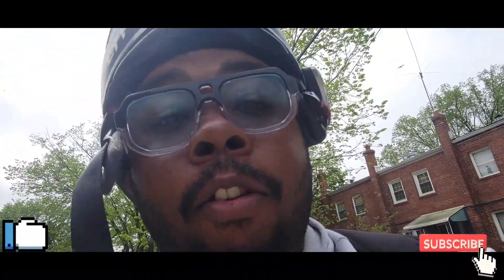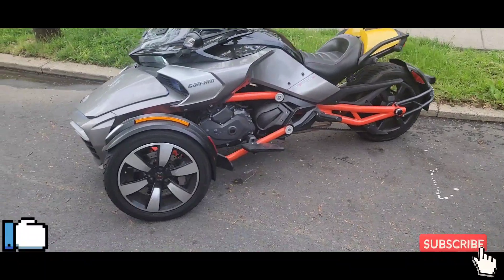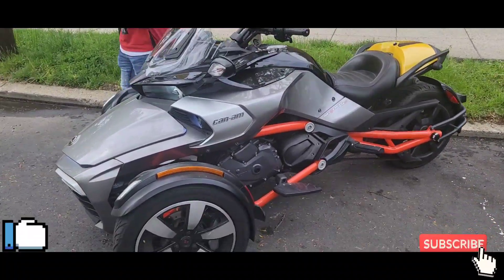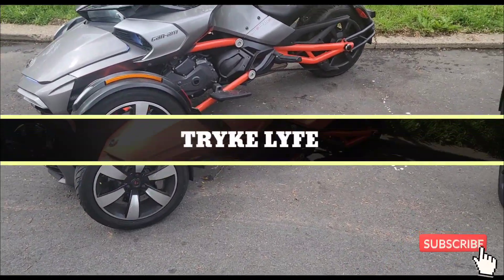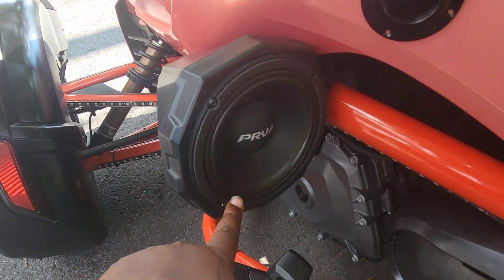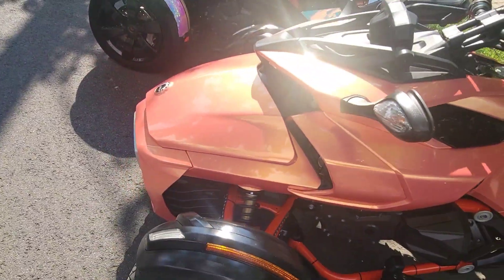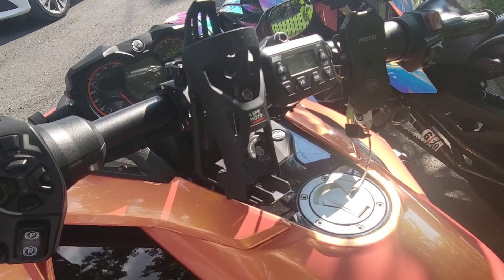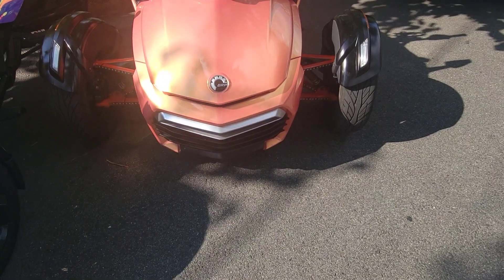I CONVINCED MY COUSIN TO BUY A CANAM SPYDER AND HE DID THIS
I convinced my cousin @SWOLE_KENNEY to get a Canam Spyder F3s and he loves it he doesn't even ride his GXR 750 anymore for more videos on his bike make sure you follow his YouTube channel WILDBOY KENNEY he's done lots of customizations to his Spyder make sure you like comment and subscribe for more as always thanks for all the love and support